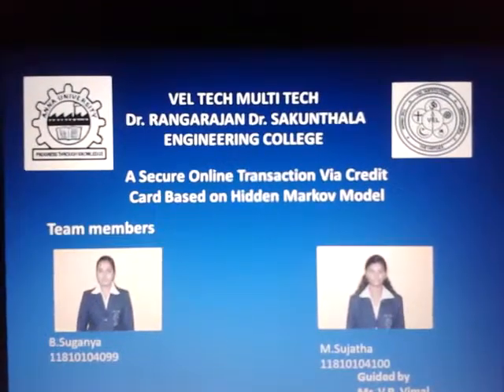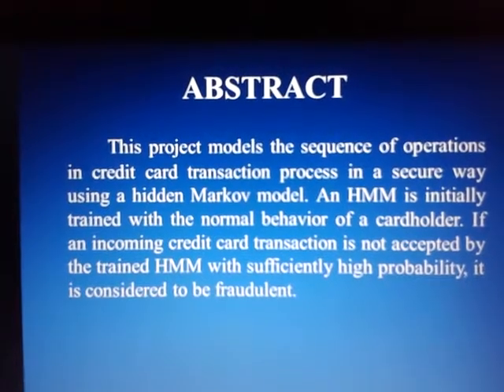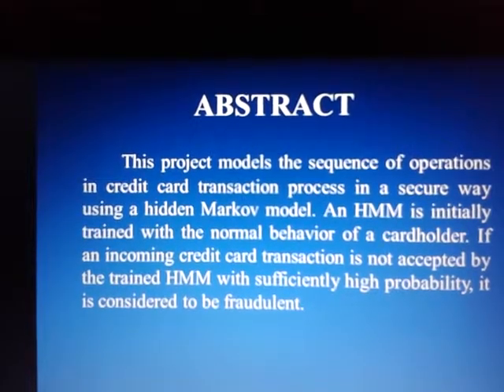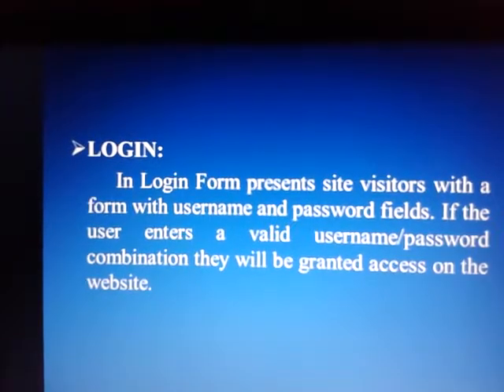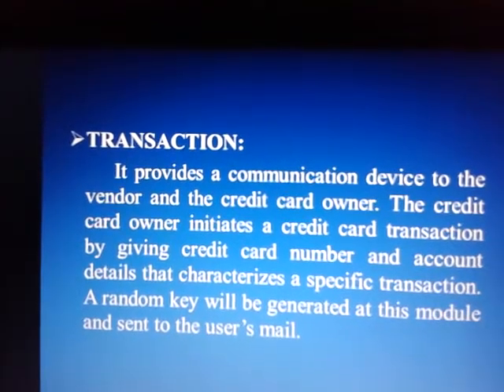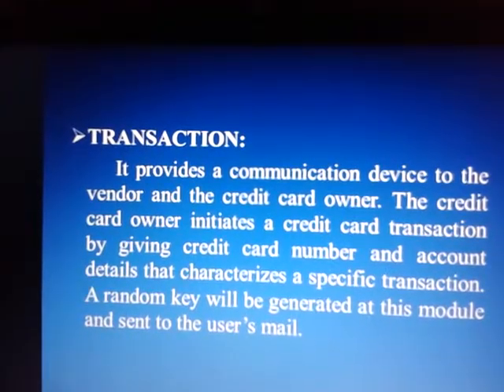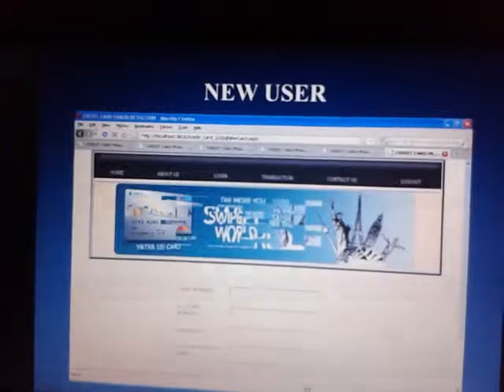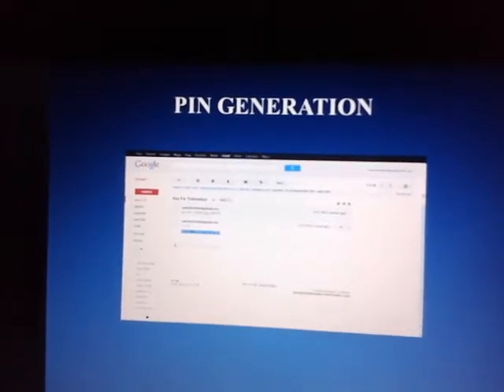credit card project